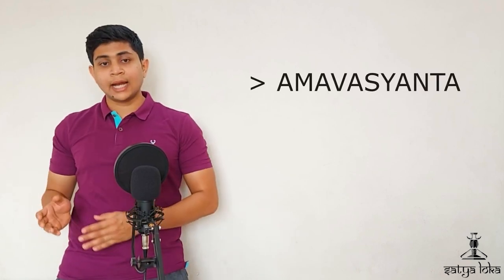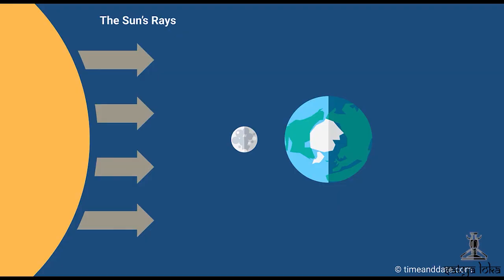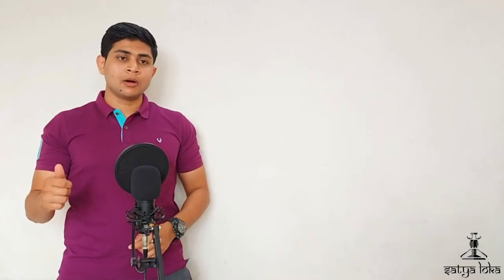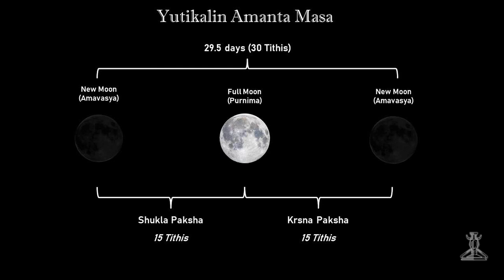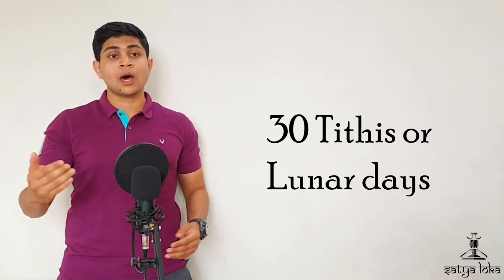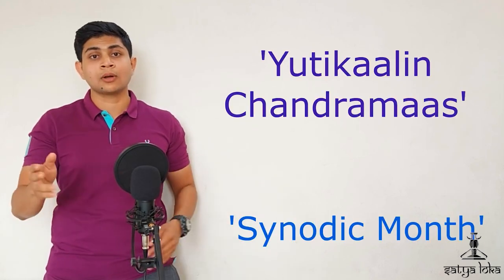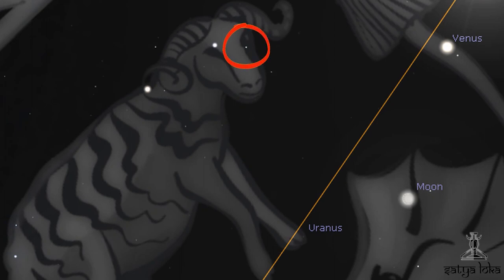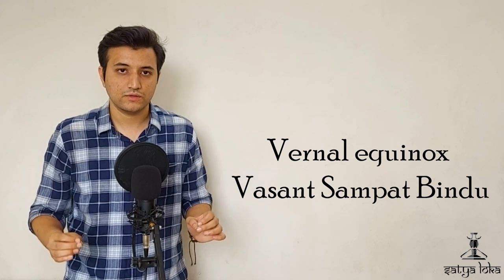Ancient Indian Calendar : The Hindu Panchanga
Calendars have become instrumental and important for all of us for a very long time. From tracking the time to managing our daily tasks, calendars have been playing a major role in time management. But apart from this, calendars also do have astronomical importance as well!
While so many relate the calendar with the rotation of the sun, one must also understand that the moon and its phases are also important in the aging of the earth, and this has been beautifully put forth by many Indian Astronomers!
From the beautiful Indian Festivals to some important astrological events, everything has been foreseen already!
Each phase of the moon has been named beautifully and more importantly, scientifically! Do watch the video to know the how and why of your every such question!

CREATED BY
Bhargav Joshi

DIRECTED BY
Ninad Kale

WRITTEN BY
Bhargav Joshi

Bhargav Joshi

PRESENTED BY
Bhargav Joshi
Parth Ketkar

Parth Ketkar
Ninad Kale

EXECUTIVE PRODUCERS
Bhargav Joshi
Parth Ketkar
Ninad Kale

CREATIVE PRODUCER
Atharva Pathak

FIRST ASSOCIATE EDITOR
Parth Ketkar

SECOND ASSOCIATE EDITOR
Hrishikesh Borkar

CHIEF EDITORS
Parth Ketkar
Hrishikesh Borkar

IMAGE COMPILATION:
Radhika Auti
Bhargav Joshi

SOUND PROGRAMMING:
Radhika Saraf

DIGITAL ILLUSTRATIONS
Prachi Choudhary

THEME DIGITAL ILLUSTRATION:
Harshada Kavi
Siddharth Gupta

THEME MUSIC COMPOSITION & ARRANGEMENT :
Shubhankar Bhagwat

VOCALISTS
Rasika Joshi
Bhakti Nandurdikar

BASS GUITARIST & PADHANT
Anuj

SOCIAL MEDIA DESIGNER:
Aloka Kale
Gouri Chilap
Neha Gore

CONTENT CREATION TEAM:
Simran Sutavane
Rishabh Natu
Rudrakshi Itankar
Ashwini Mulay
Neeraj Dapurkar
Surbhi Landge

PUBLICITY TEAM:
Aloka Kale
Maitreyee Agashe
Aham A
Bhargav Joshi

SCHEDULING TEAM:
Atharva Pathak
Maitreyee Agashe
Rishabh Natu

PROJECT MANAGER:
Ninad Kale

MANAGEMENT TEAM:
Maitreyee Agashe
Gouri Chilap
Raghav Joshi

SUBTITLES
Vedika Mehendale

AKHANDA BHARAT ILLUSTRATION:
Prachi Choudhary

LOGO DESIGN
Saniya Kulkarni

SPECIAL THANKS:
Yogesh Natu
Prasanna Ketkar
Mangesh Joshi
Swati Mehendale